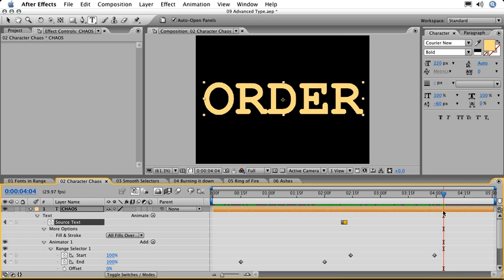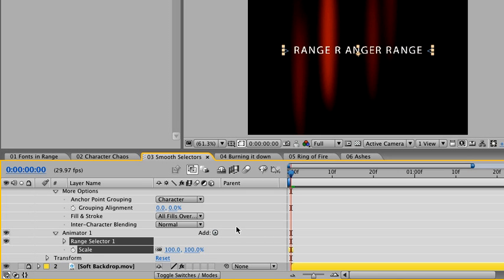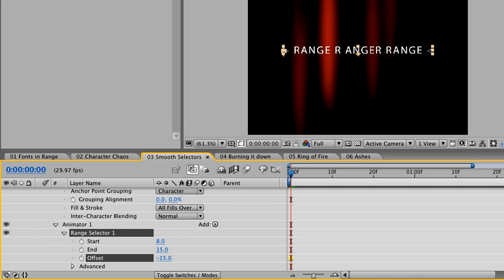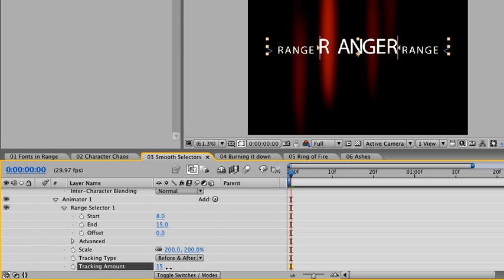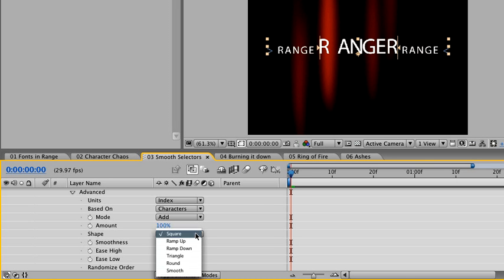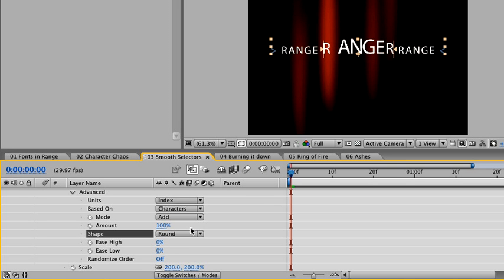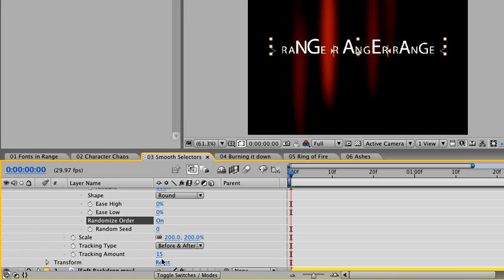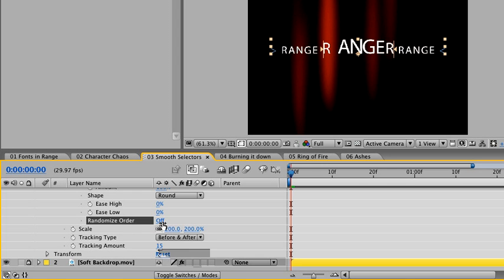09 After Effect Advance Tutorial CS3 Adobe (6/10)